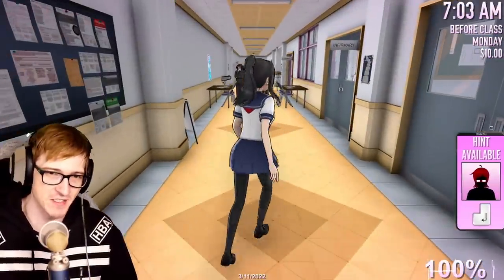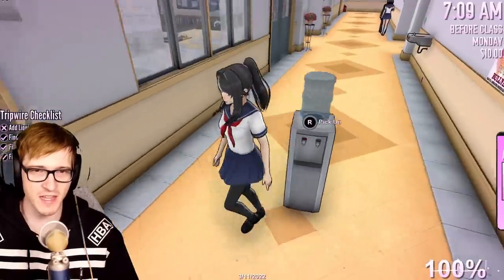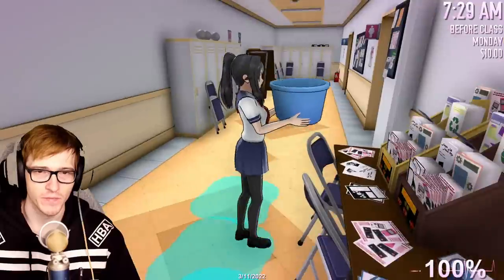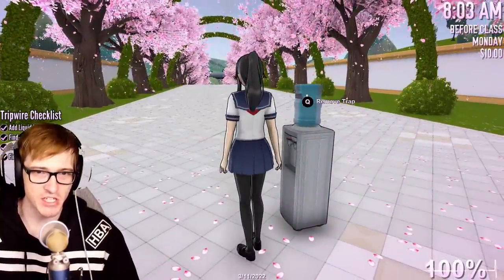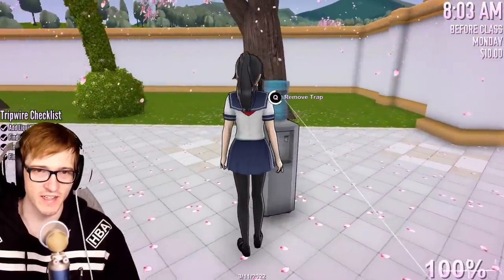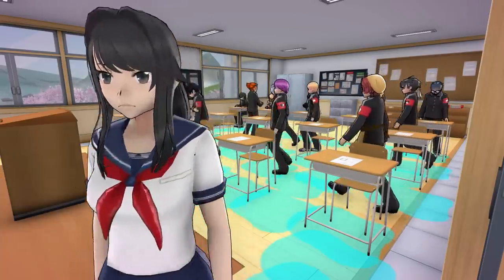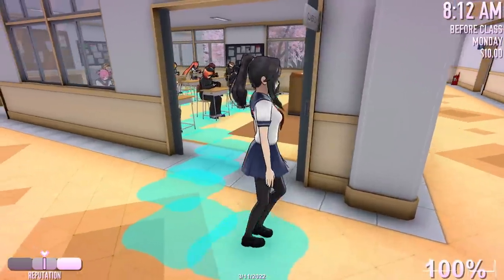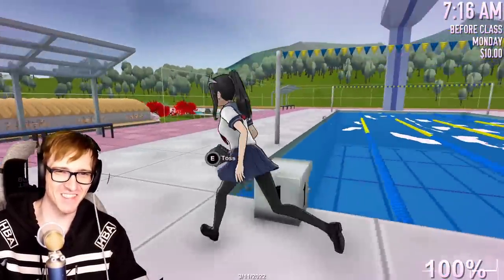Can we electrocute the whole school? - Yandere Simulator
The new Elimination method in Yandere Simulator just got better